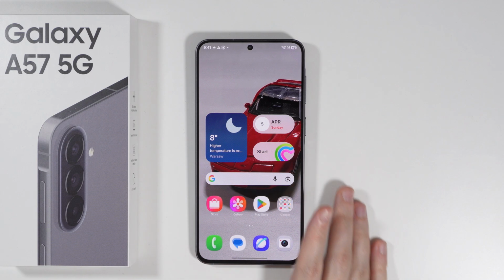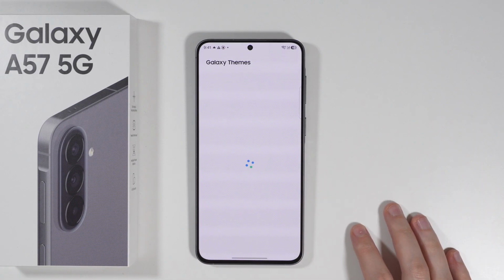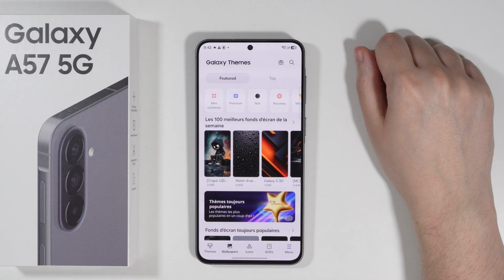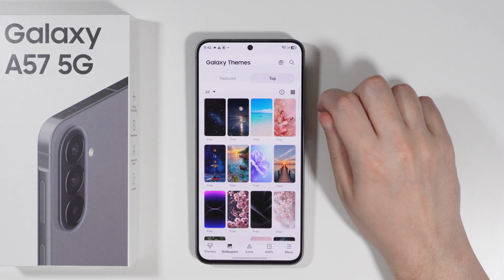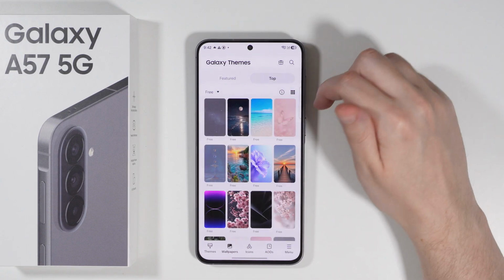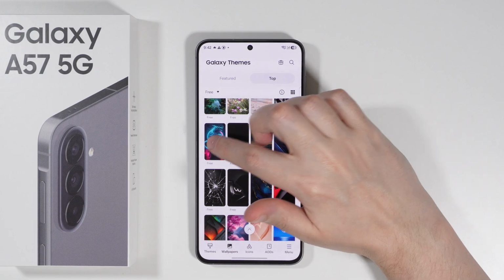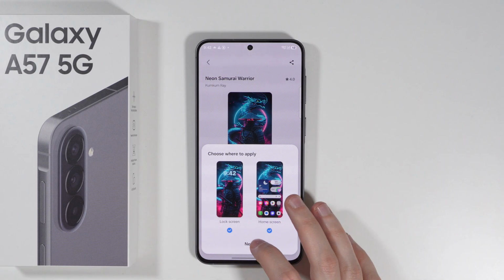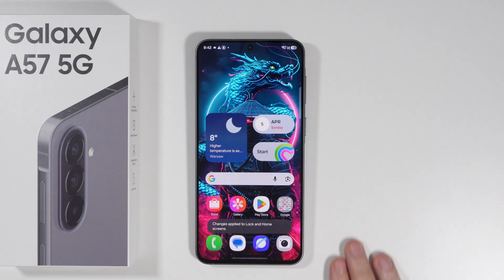Samsung Galaxy A57: How to Download FREE Wallpapers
In this video, I'll show you how to download free wallpapers for your Samsung Galaxy A57 effortlessly. You'll discover the best sources for high-quality images and learn step-by-step how to set them as your wallpaper. Follow along to give your device a fresh new look with stunning backgrounds that reflect your style!